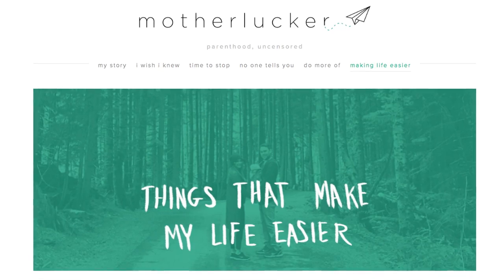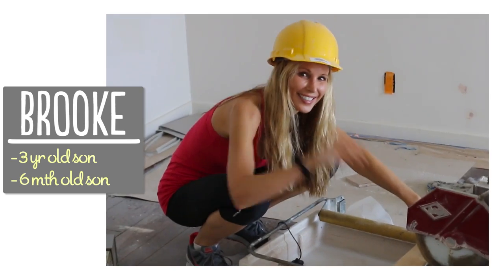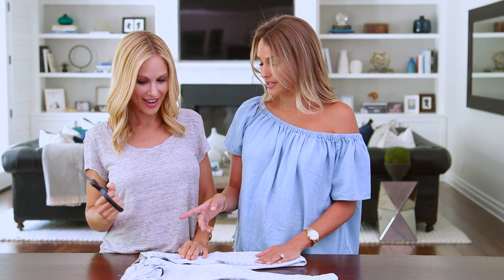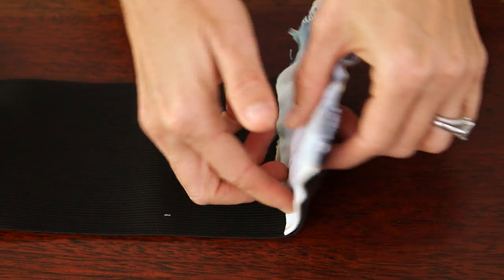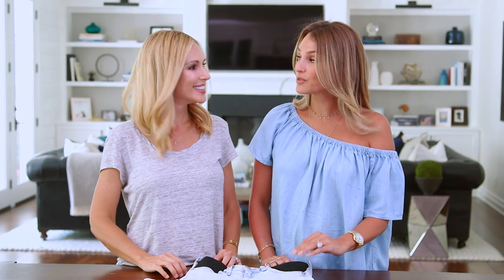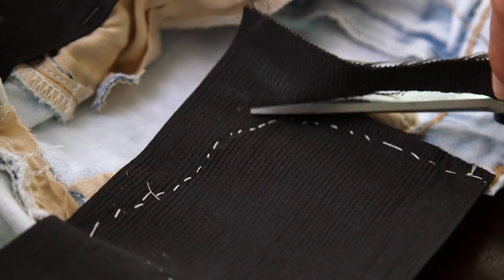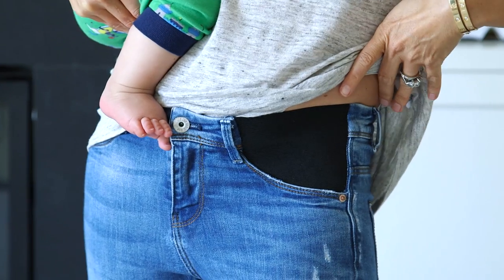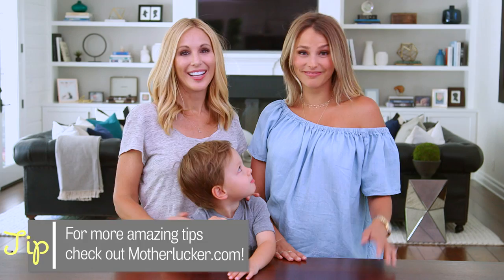DIY | Maternity Jeans Hack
These DIY maternity jeans are not just for pregnant mamma’s, I have been wearing mine everyday!  Special thanks to Yael for sharing this amazing trick with us.  Be sure to check out her blog for LOTS more good stuff!

SUPPLIES:
4” elastic
needle and thread or a sewing machine
straight pins
your favorite jeans!

STEPS
1. Take fabric scissors and start cutting at the top of the waistband along the side seam and cut out the whole pocket.
2. Repeat on the other side.
3. Measure and cut elastic double the length of the pocket you just cut out.
4. Line up the top of your elastic with the top of your jean. Make sure the elastic sides overlap a bit on the jean.
5. Pin it in place with straight pins.
6. Starting at the waistband take your needle and thread and sew elastic in place all the way around.
7. Repeat on other side.
8. Trim extra elastic on the inside for comfort, and voila!